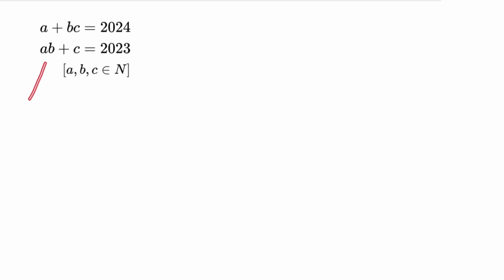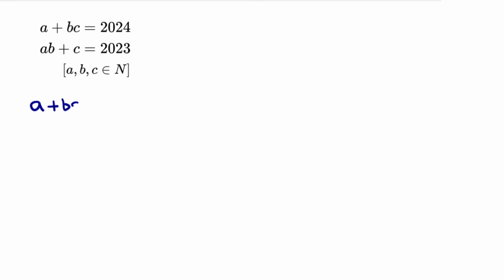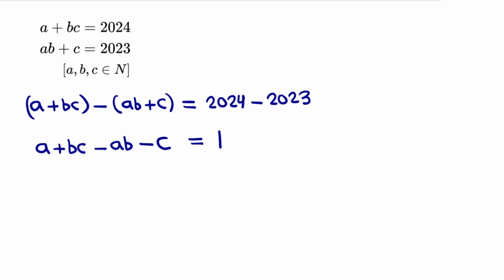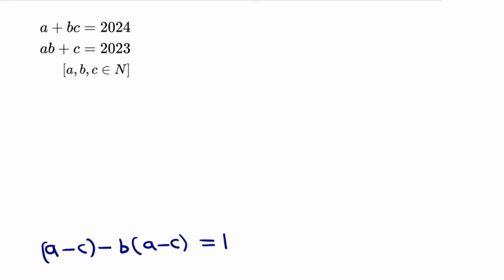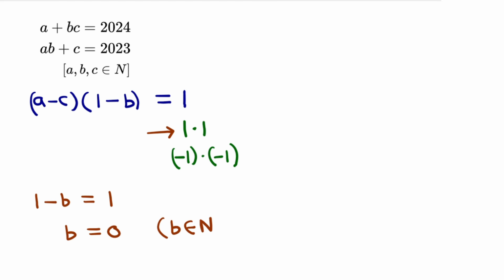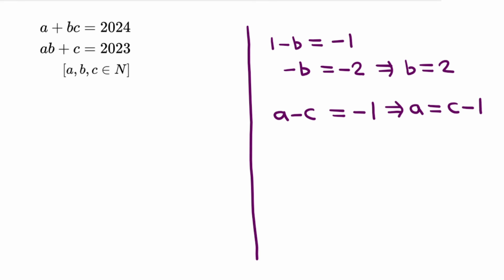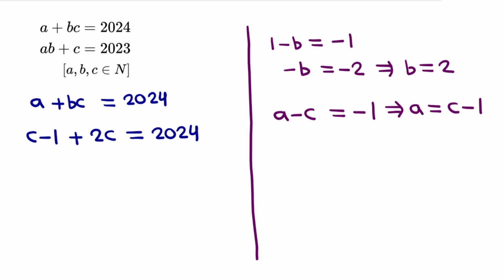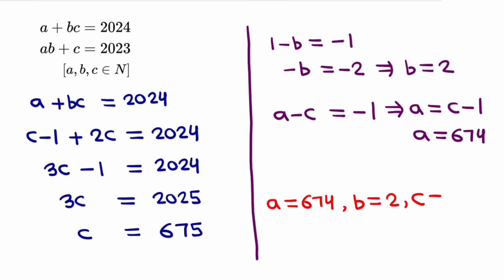The One Algebra Trick That Solves This 'Impossible' System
Can you solve this system of equations for natural numbers?

In this video, we tackle a beautiful algebra puzzle:

a + bc = 2024
ab + c = 2023

At first glance, it might look tricky, but once you apply a smart subtraction and factorization, the entire problem collapses! We walk through the step-by-step logic of identifying constraints for natural numbers and finding the final values for a, b, and c.

What you'll learn:

Strategic subtraction of equations
Factoring techniques for systems
Working with natural number constraints